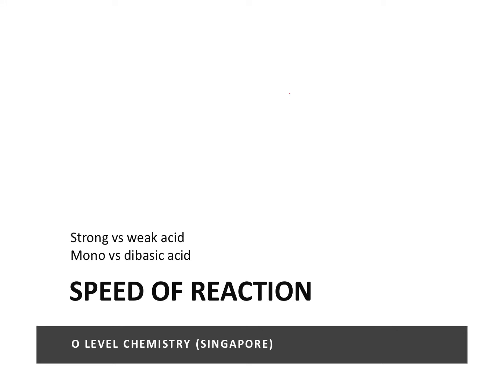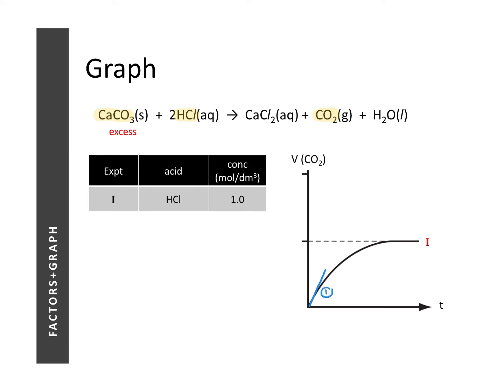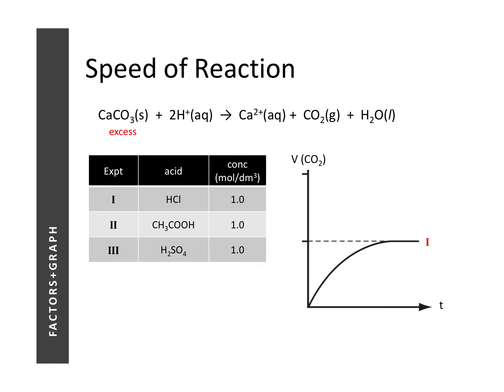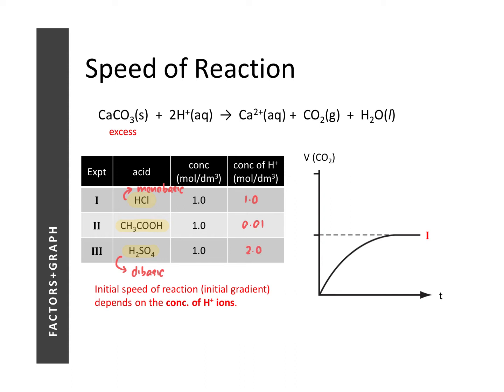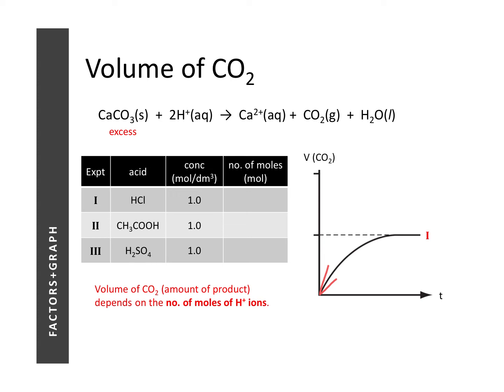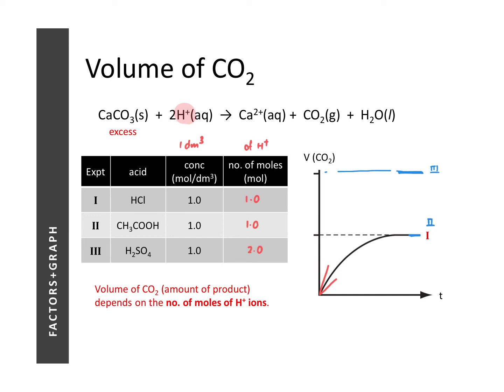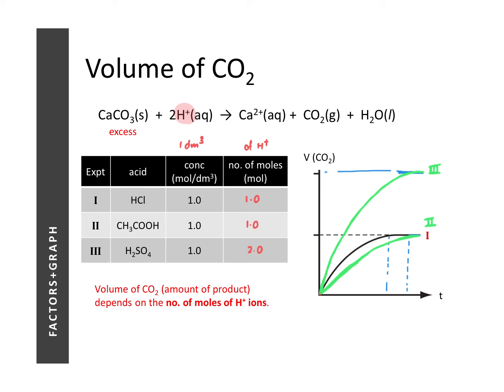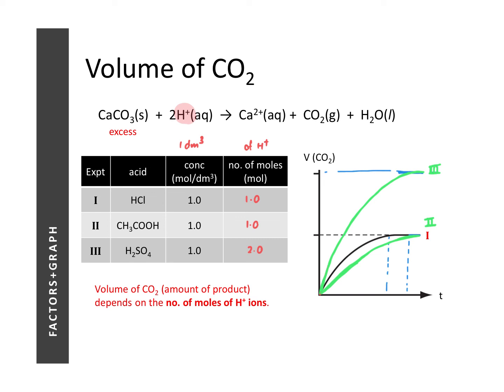O-Level Chemistry | 19 | Speed of Reaction [Extra]